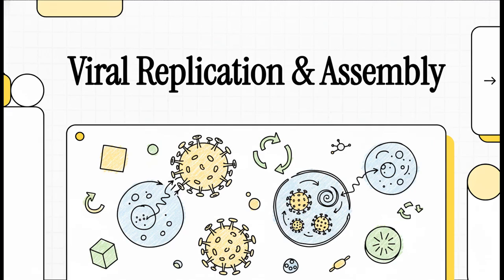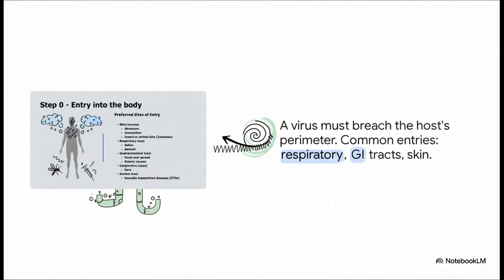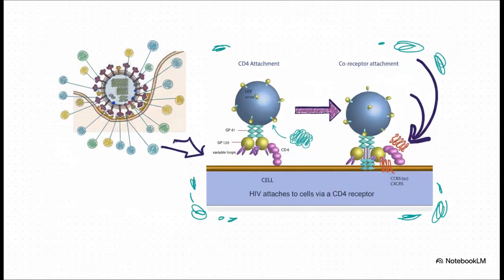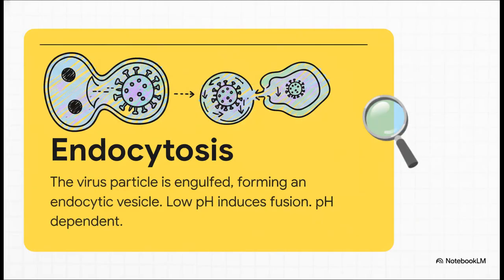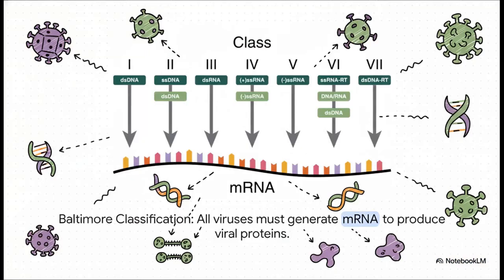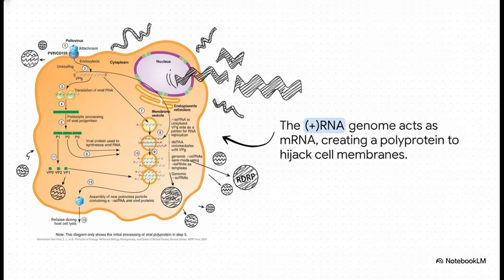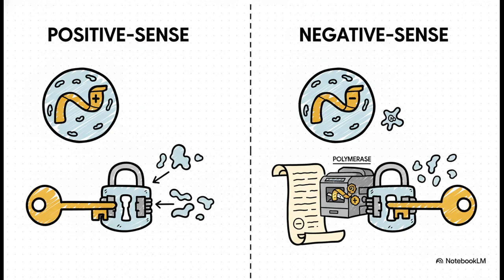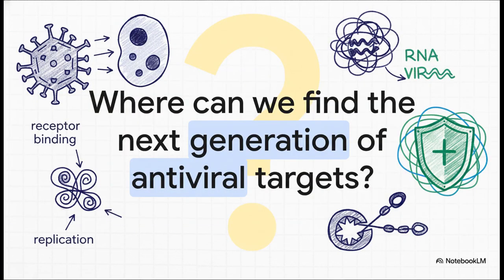Biology of Pathogens: 5 - Viral Genome Replication and Assembly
Dr Claire Donald's lecture detailed the comprehensive life cycle of viruses, beginning with the various methods of entry into the human body, such as through the respiratory or genital tracts. It explains the initial binding and attachment process where viruses target specific cellular receptors, followed by different techniques for penetrating the host membrane.